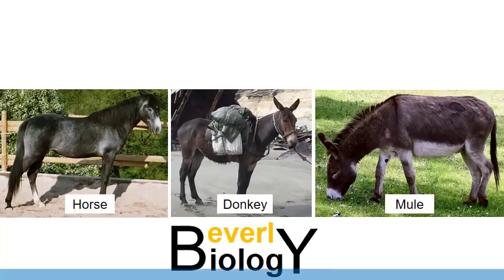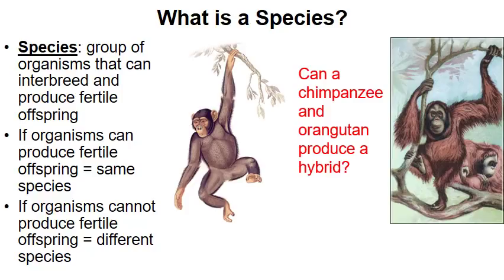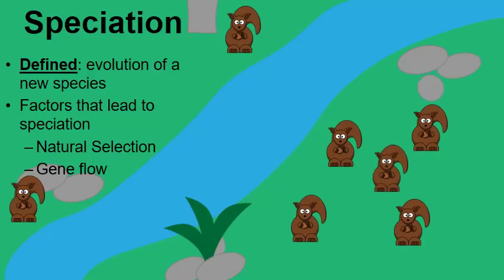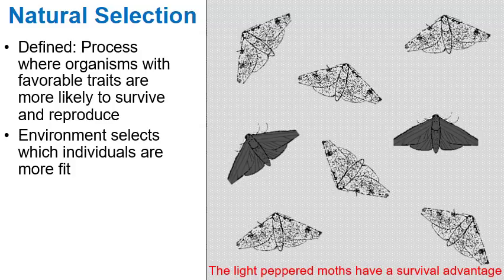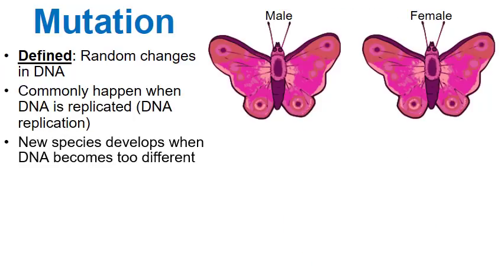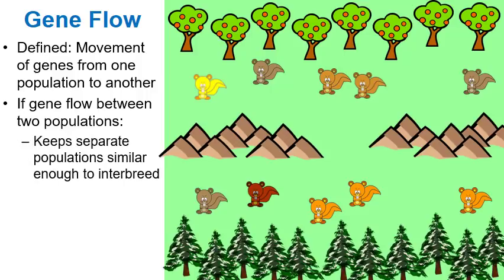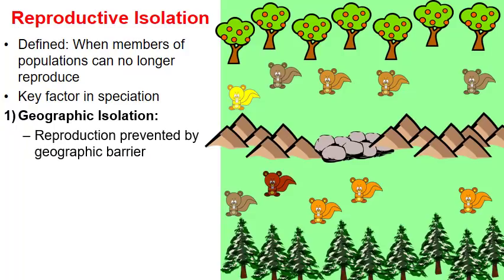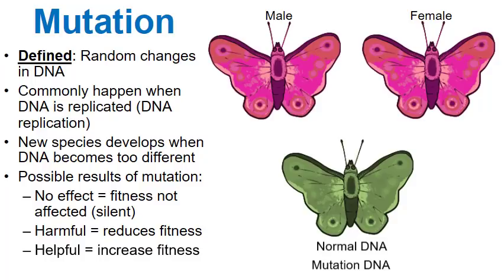Species and Speciation (updated)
Teachers: You can purchase this PowerPoint from my online store if you wish. The link below will describe the details: